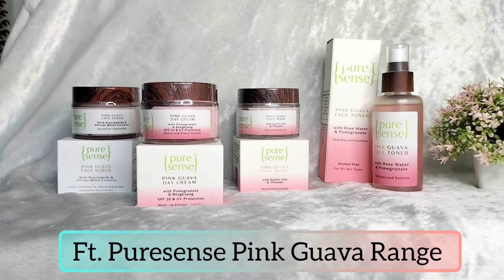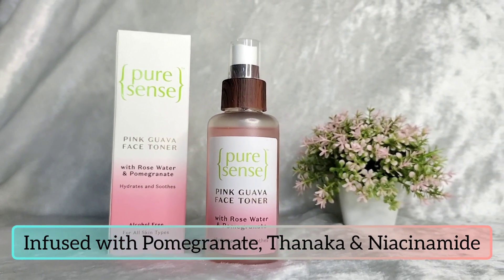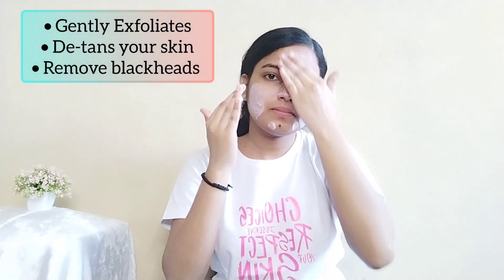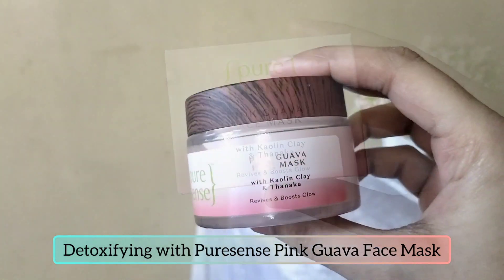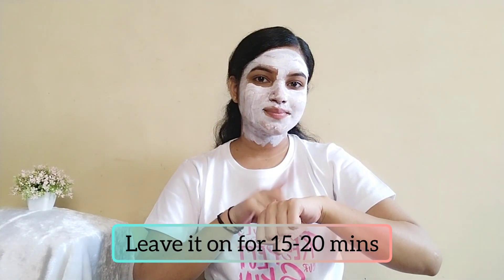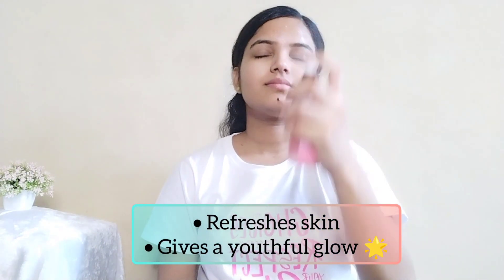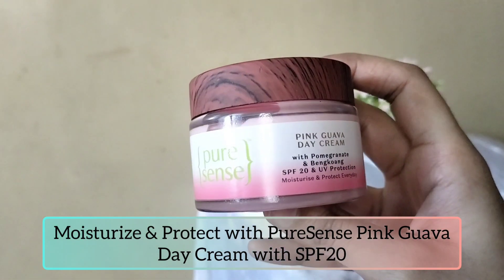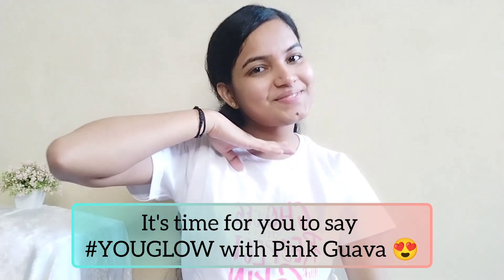YOUGLOW with Pink Guava ft. PureSense Pink Guava Range | Truebeautybybharti ✨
Product Names

Pink Guava Face Toner – Rs. 500

Pink Guava Day Cream With SPF – Rs. 650

Pink Guava Face Scrub – Rs. 400

Pink Guava Face Mask – Rs. 675

Total Worth – Rs. 1,825

I only feature products that I like or want to try. The Products I use in these videos are either purchased by me or sent to me by makeup and skincare companies to use in my professional capacity as a blogger interested in creating beauty content.

All the content and images on this channel belongs to me. Kindly DON'T copy or reproduce content without my prior explicit permission.
TRUEBEAUTYBYBHARTI